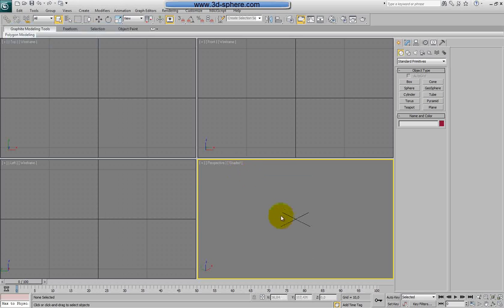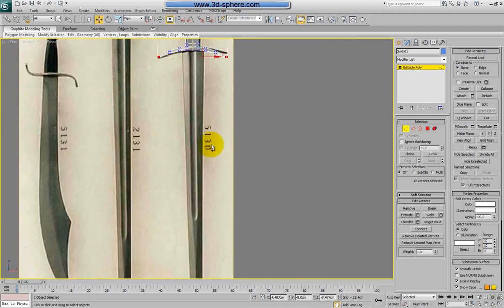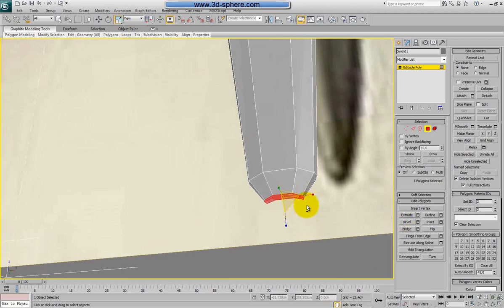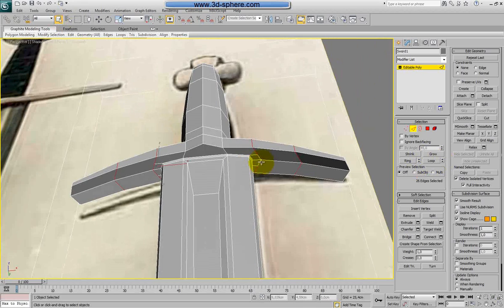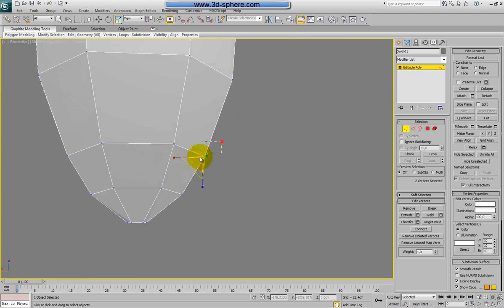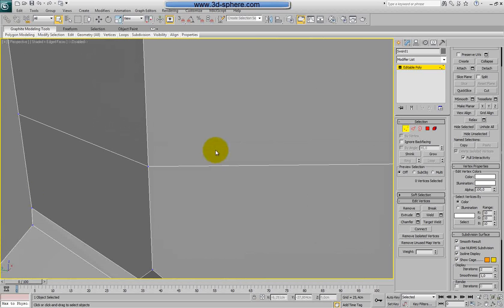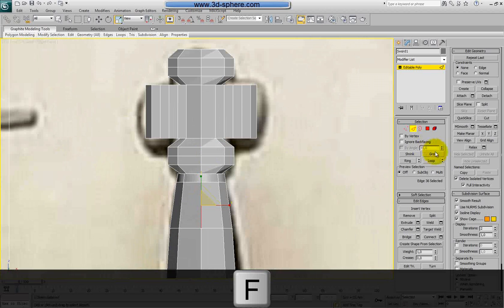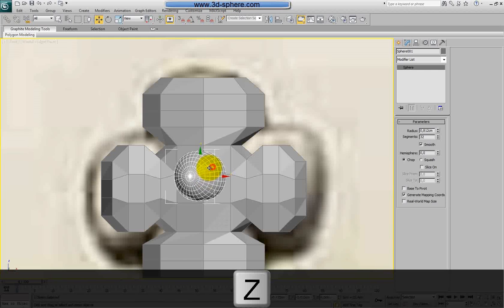Tutorial (modelado) Juego de espadas 3Ds Max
Modelado y texturizado de un juego de espadas en 3ds max, renderizado con mental Ray